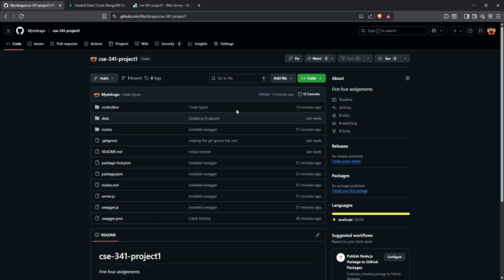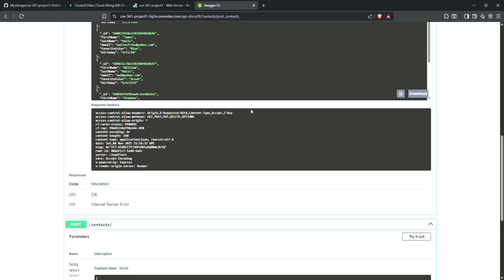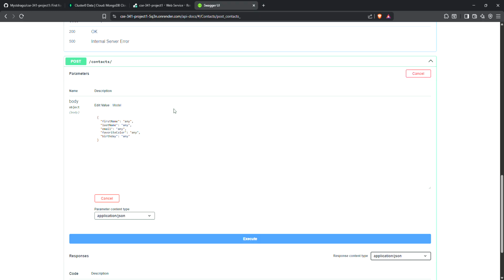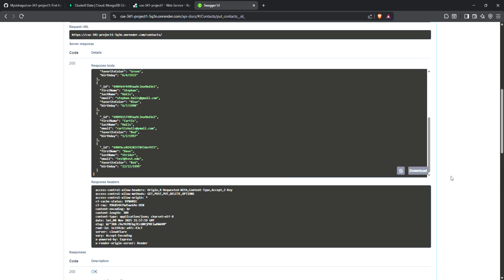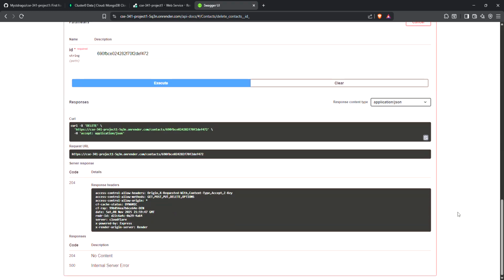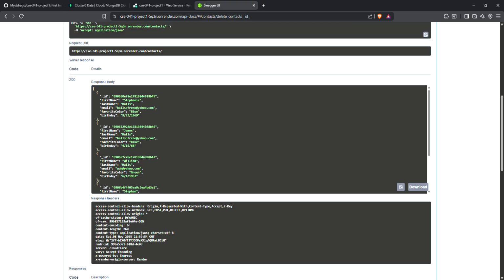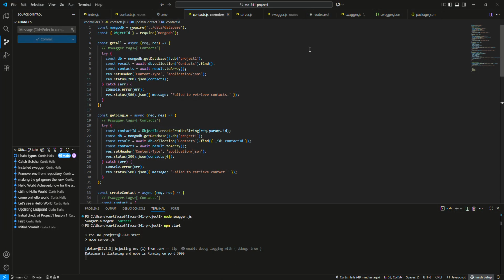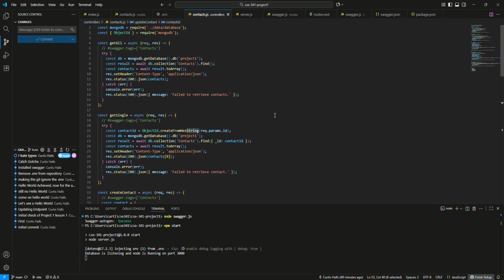Project 2 CSE341